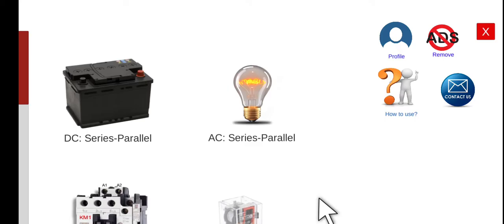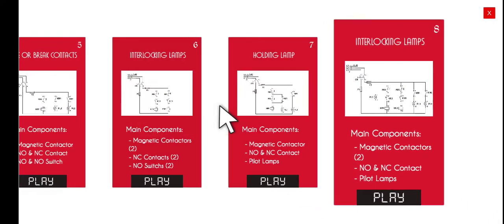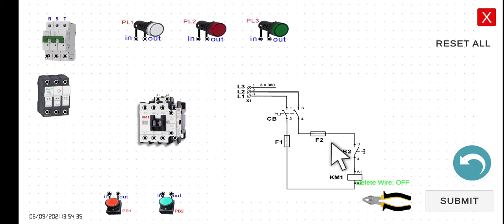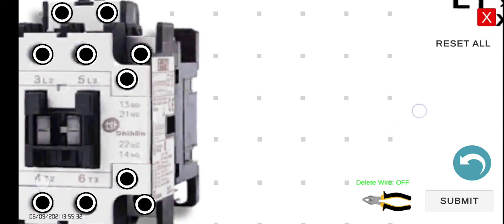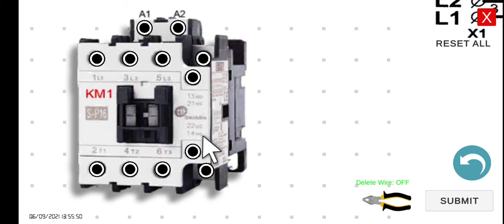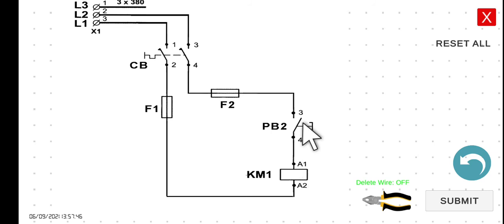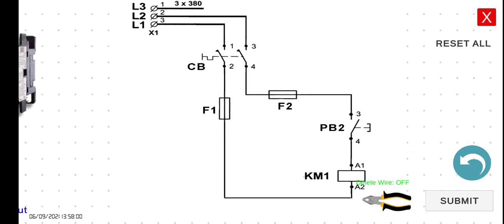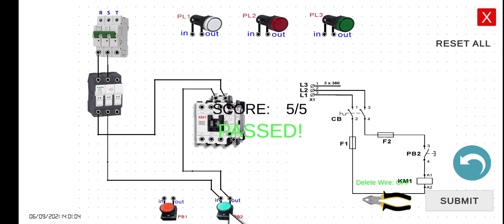Contactor1 Magnetic contactor